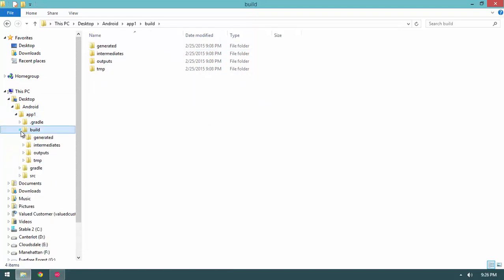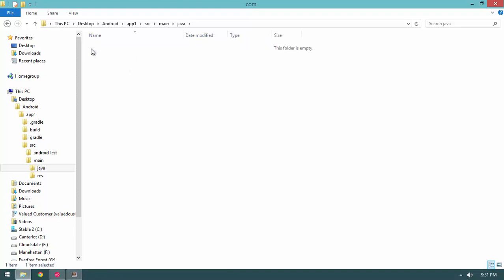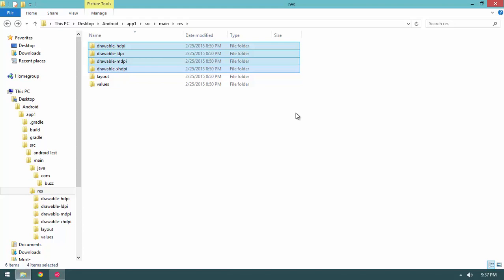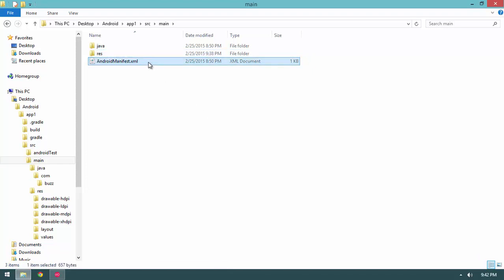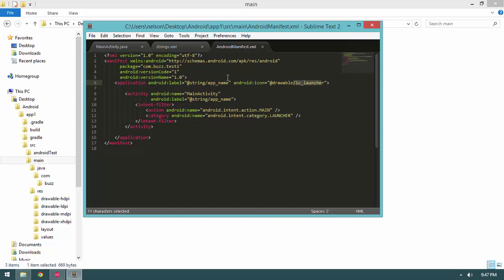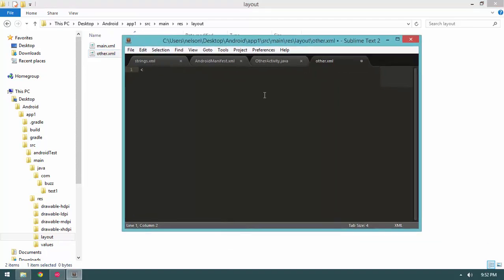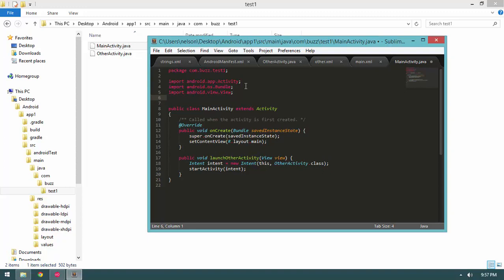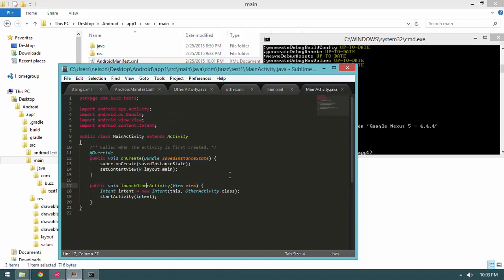🔴 Android Project Directory Structure • Intro Android Development • Mobile App Development • (Pt. 6)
The first section (videos 1-14) will go over the fundamental concepts required to work with building any Android application.

Video no. 6 covers the project structure of an Android project, showing how the structure allows us to create unique resources on a per-configuration basis as well as discussing the Android Manifest.